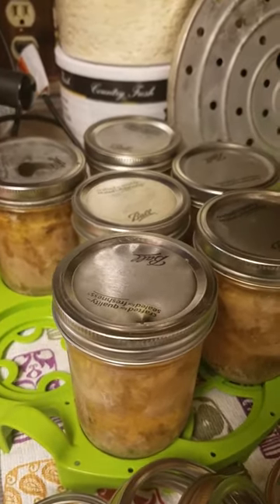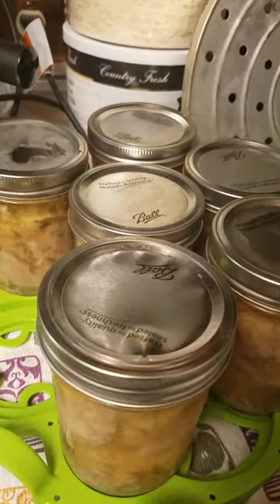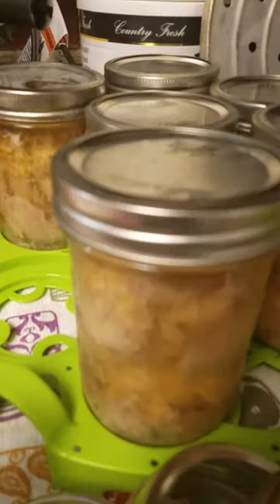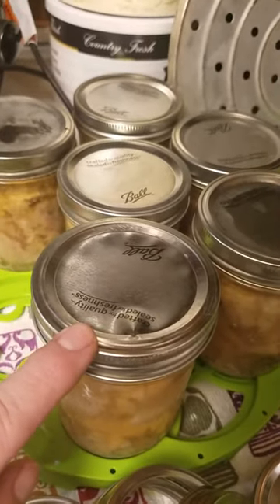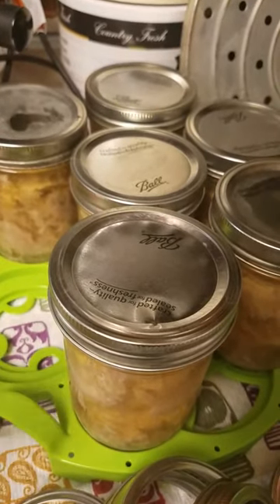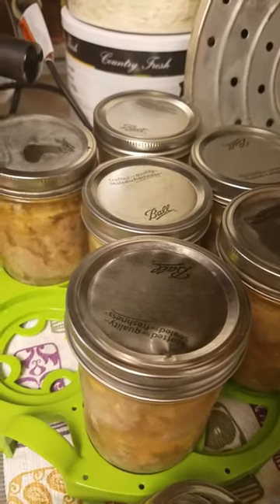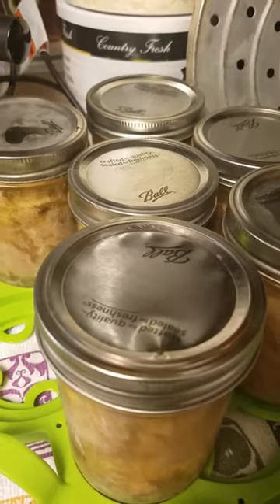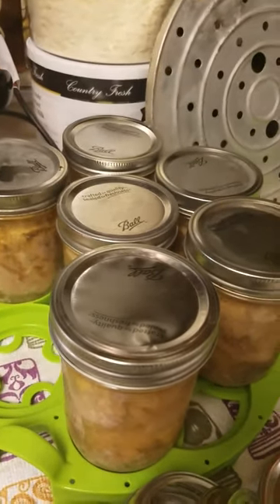Buckled Lid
I had a lid buckle on this turkey I canned. This happens most often when the ring is too tight.

Farm to Table Dual Canning Rack

Ball 2 Herb Trays with Snap On Lids

Ball FreshTech Electric Water Bath Canner,

Granite Ware, 706-2, Covered Preserving Canner with Rack (Holds up to 7 pint jar), 12-Quart

Ball® Jar Collection Elite Stainless-Steel 21-Quart Waterbath Canner with Rack and Glass Lid (by Jarden Home Brands)

Presto 09995 7 Function Canning Kit

Ball Jar Sure Tight Band Tool

Kay Dee Designs Countertop Drying Mat, 16 by 20-Inch, Canning Jars

The All New Ball Book Of Canning And Preserving

The All New Ball Book Of Canning And Preserving: Kindle Edition - (when you buy the actual book you may get this for $1.99 normally $9.17. It will say $9.17 until you go to the page after you purchase the book)

Ball Blue Book Guide To Preserving, 37Th Edition

The Dehydrator Bible: Includes over 400 Recipes

The Ultimate Dehydrator Cookbook: The Complete Guide to Drying Food, Plus 398 Recipes, Including Making Jerky, Fruit Leather & Just-Add-Water Meals